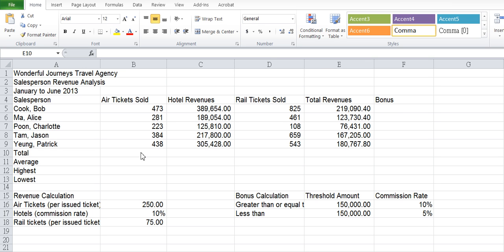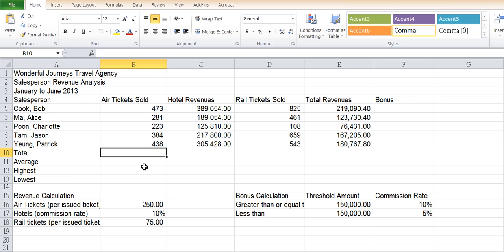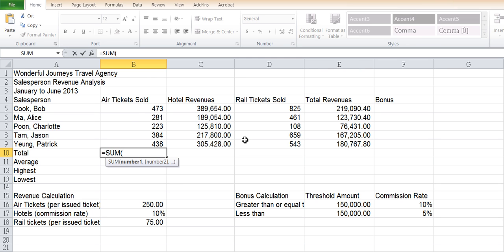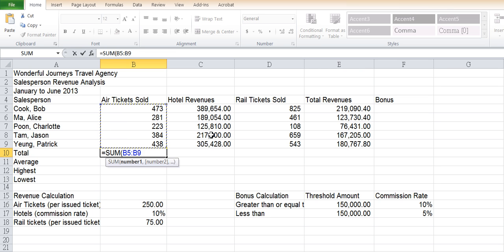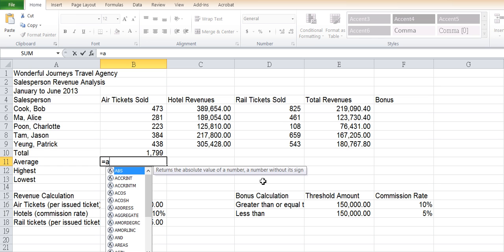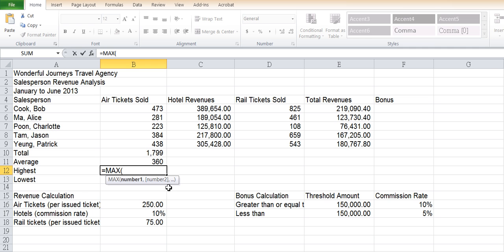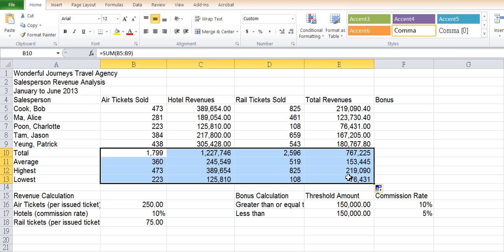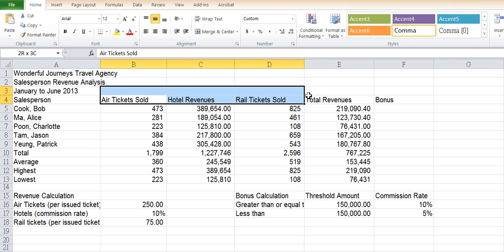Session3 EXCEL Exercise 1 Part2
Using SUM, AVERAGE, MAX, MIN functions